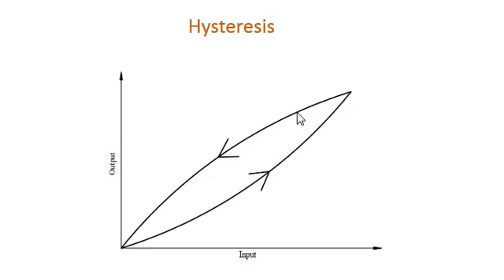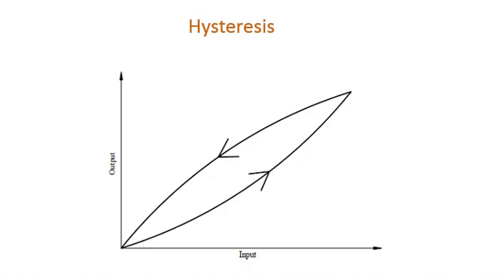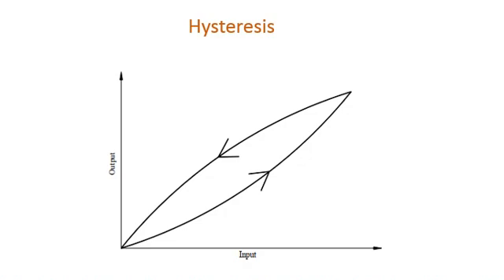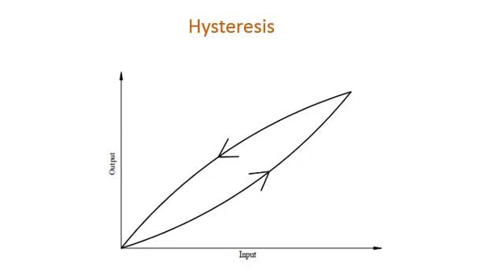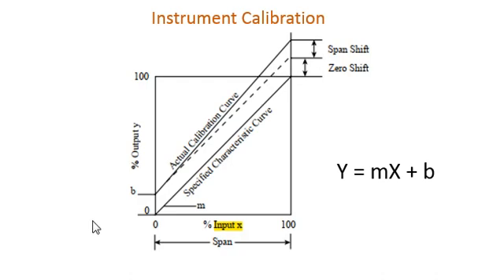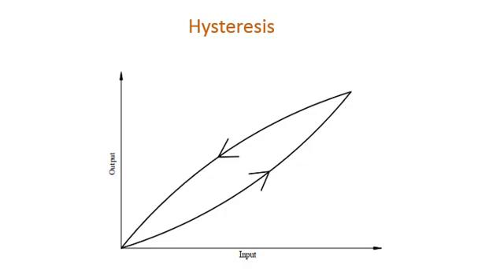Hysteresis , Linearity and Damping of instrument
this video describes the hysteresis and linearity and the damping which they are phenomenon happened in the transmitters and how to adjust them.